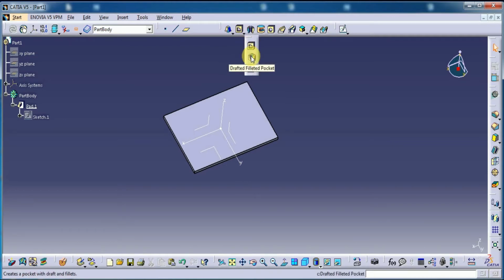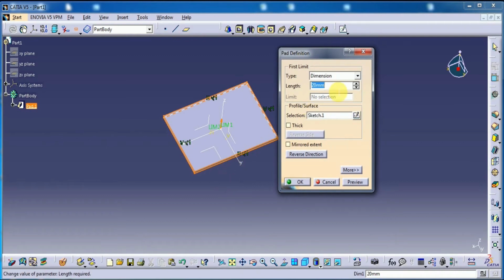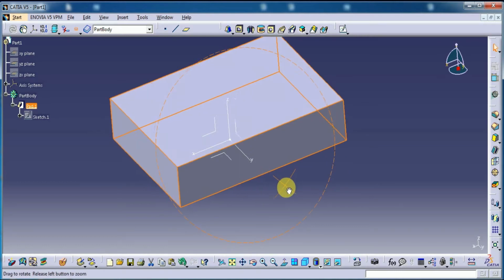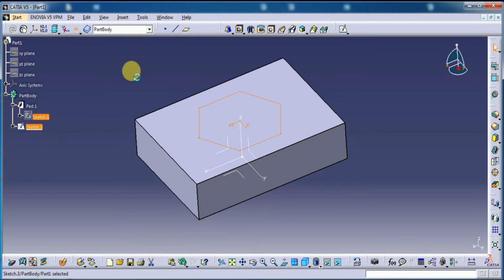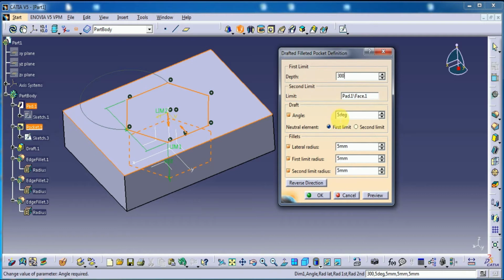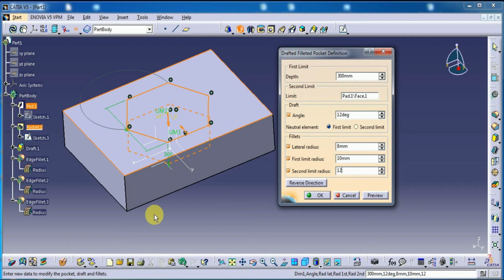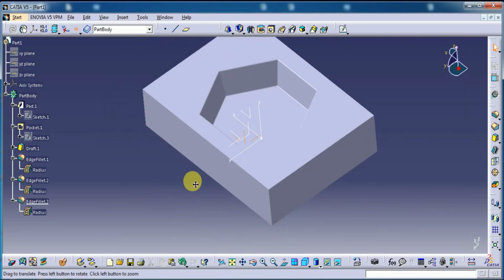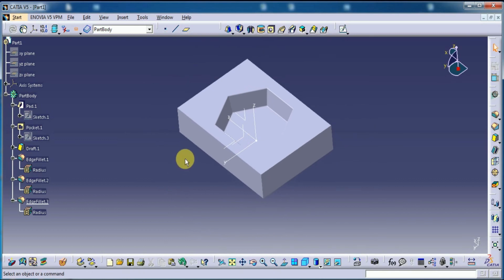CATIA V5 TUTORIALS# || DRAFTED FILLETED POCKET COMMAND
TODAY IN MY YOUTUBE CHANNEL WE ARE GOING TO LEARN
 HOW TO USE DRAFTED FILLETED POCKET COMMAND IN PART DESIGN.

YOUR LIKES AND SUBSCRIPTIONS GIVES ME BOOST FOR ANY SUGGESTIONS PLEASE COMMENT.

THANKING YOU